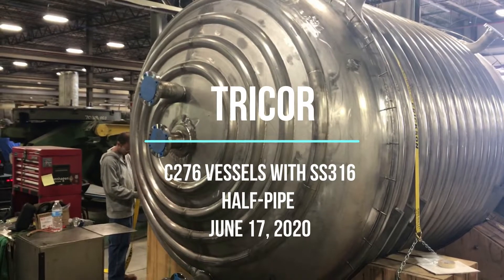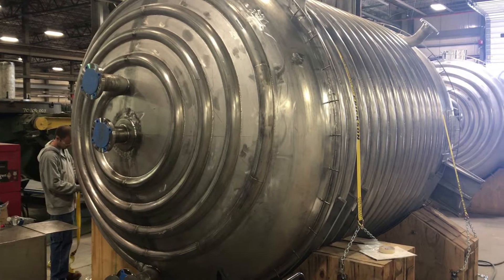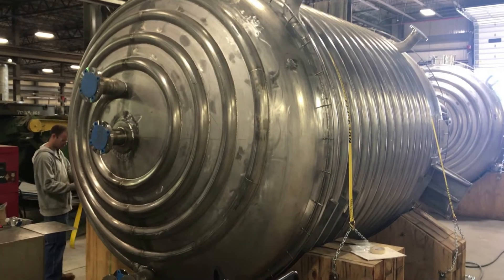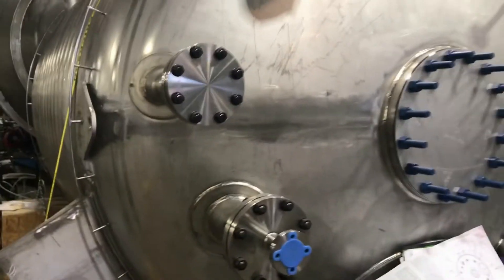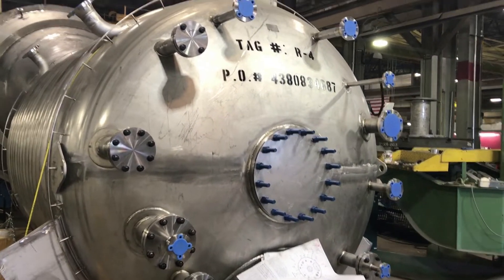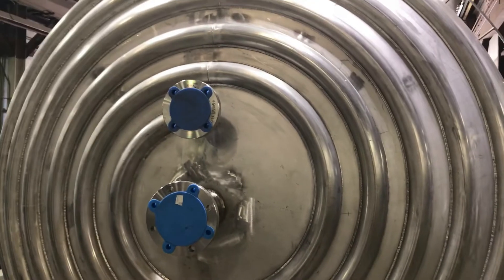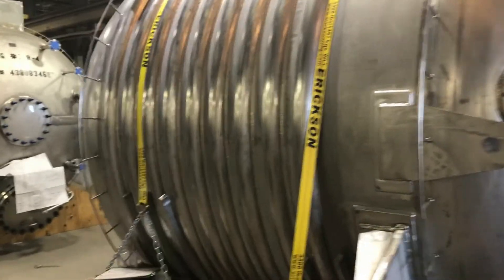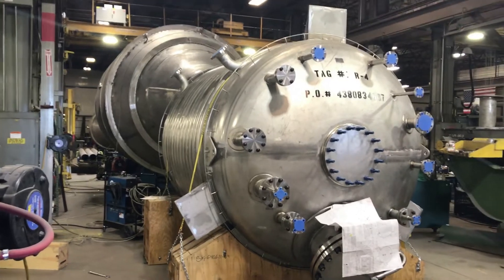Tricor Metals - Half-Pipe Jacketed Pressure Vessels - C276 w SS-316 coils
Fabricated half-pipe jacketed chemical process vessels, built by Tricor Metals - Wooster, OH team.  Base metal is nickel-alloy C-276, with SS-316 half coils.   ASME Viii Div 1 & 2.